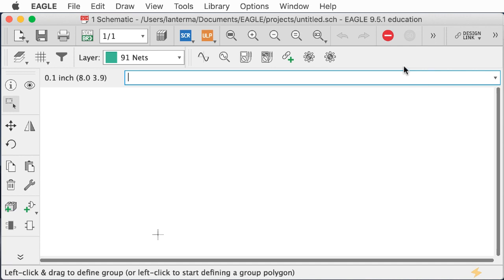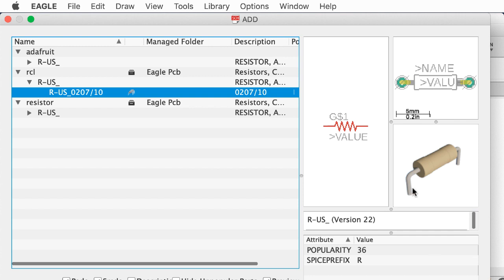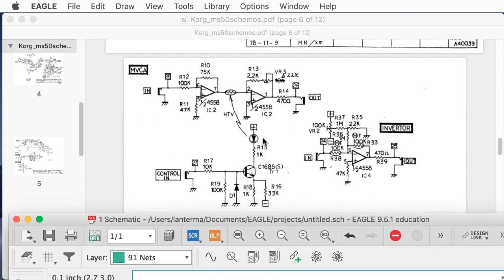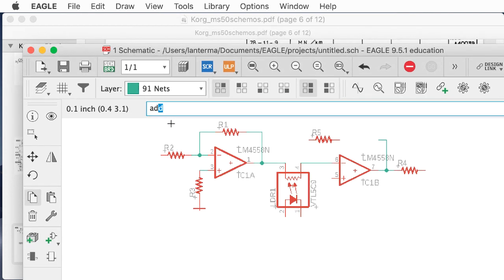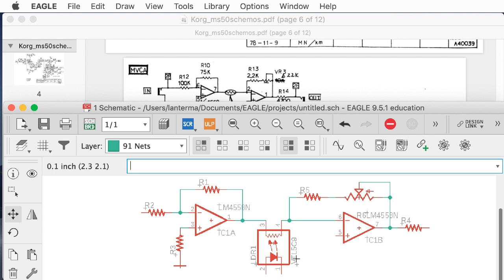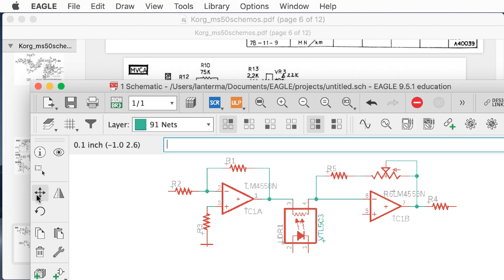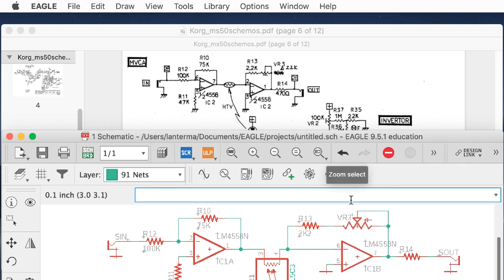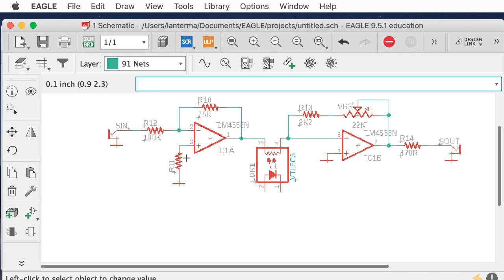Korg MS-50 MVCA Late Night Schematic Capture with Eagle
Please forgive the mumbling, yawning, and frequent misspeaking; I did this pretty late at night. I recorded this mostly for the benefit of my Spring 2020 Analog Circuits for Music Synthesis students, but I'm making this public in case others might benefit from it.